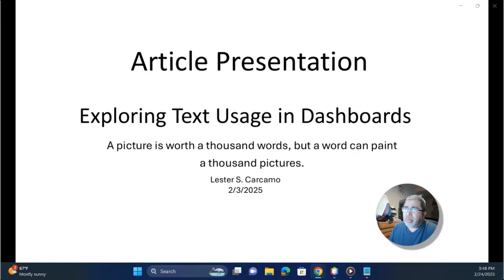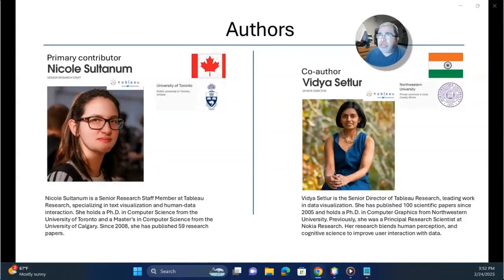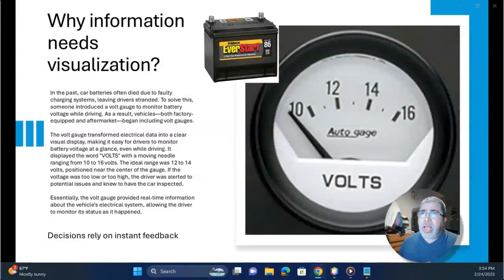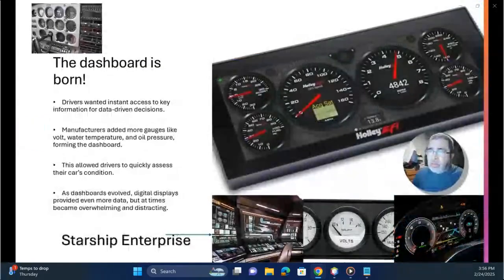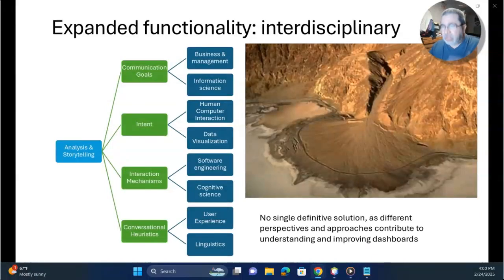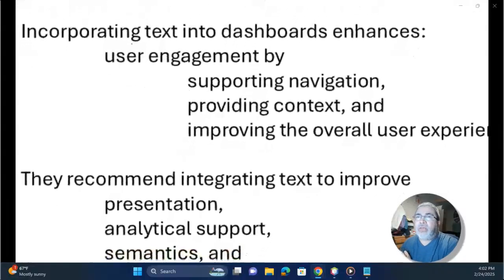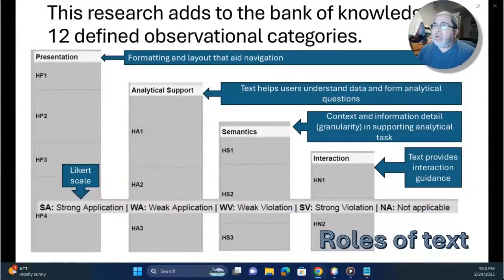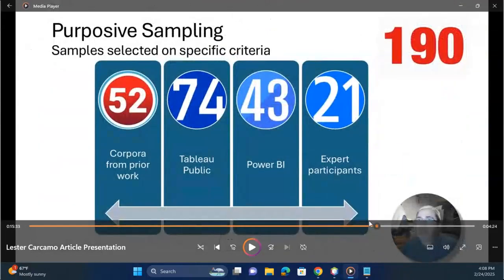w06c02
MIS_5345-Information_Visualization